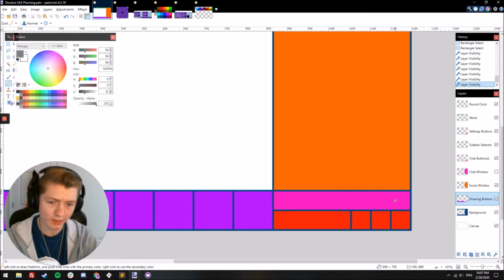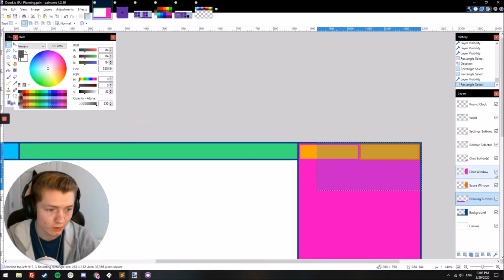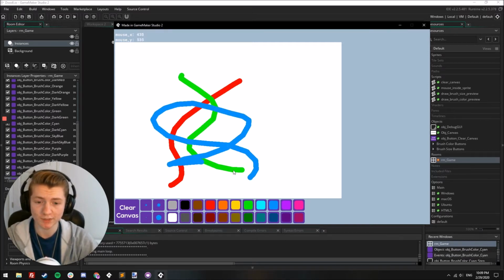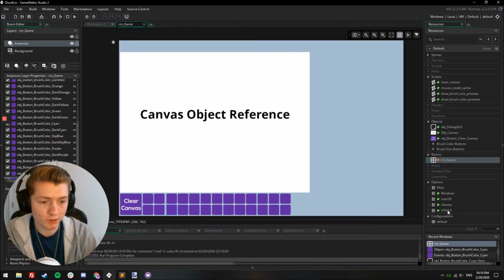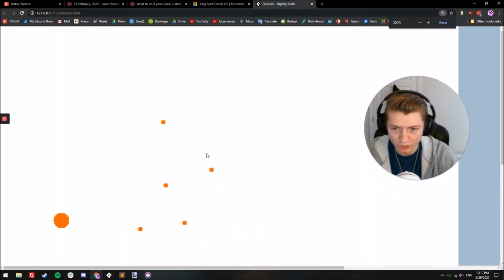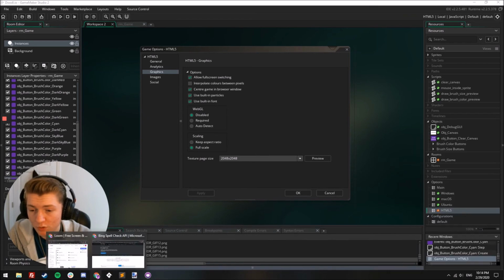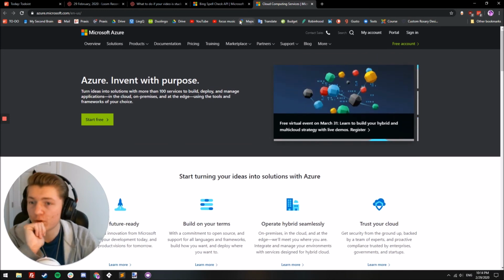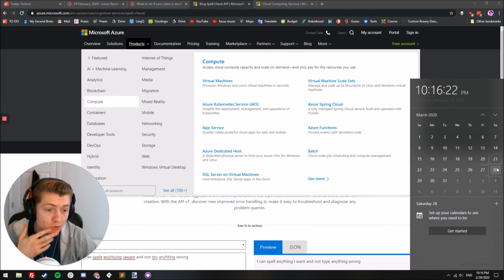Doodl.io Development Update - February